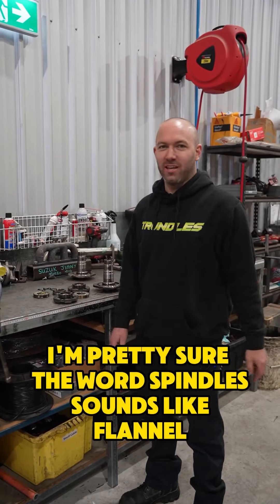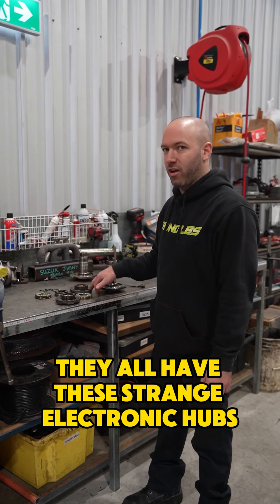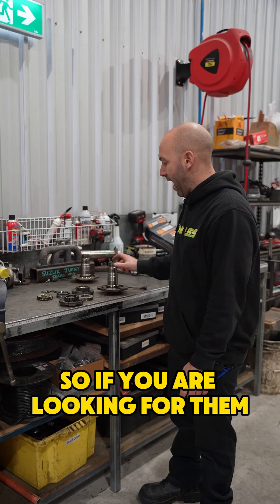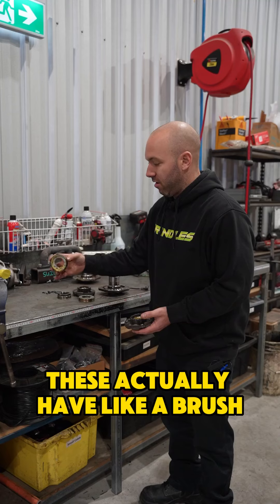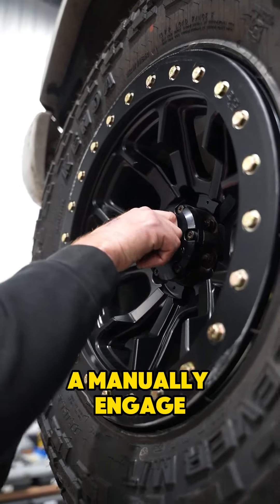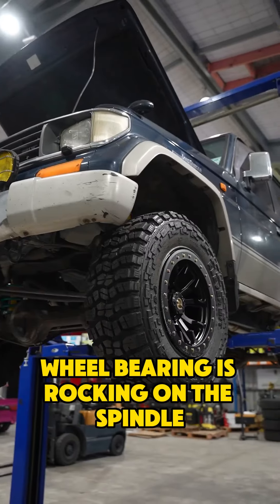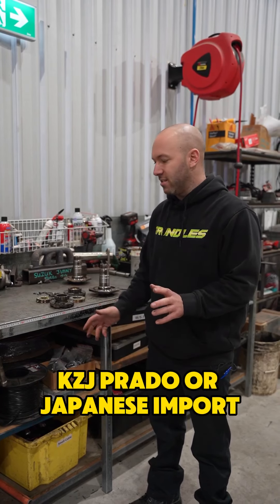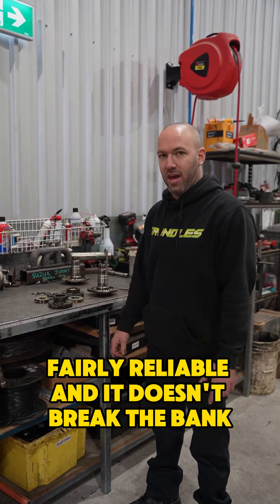Spindle Kits - Prado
Unlock your Prado’s full potential with our top-of-the-line Spindle Conversion Kits! 🚙✨

Whether you’re tackling rugged trails or cruising the streets, We have optins here at Trundles to swap out the often finicky hubs and obsolete spindles with our spindle/hub/bearing kits.

Check the range online now.
These suit Toyota Landcruiser Prado 78 Series 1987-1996
These also fit some Landcruiser's with electric hubs - LJ Prado , KZJ Prado , Japanese import bj70-74 , jap import pzj70 series (77 etc).